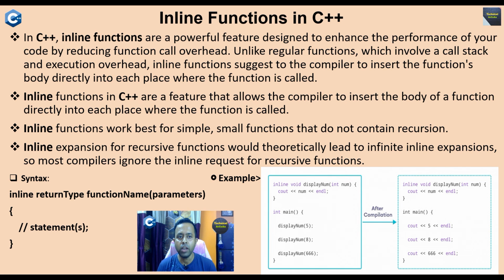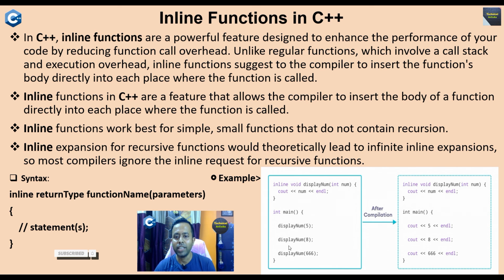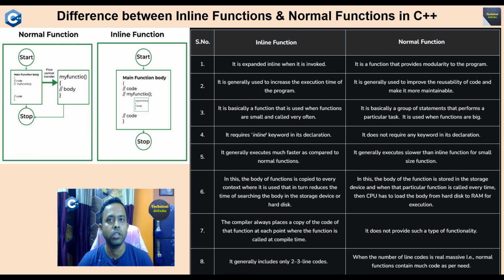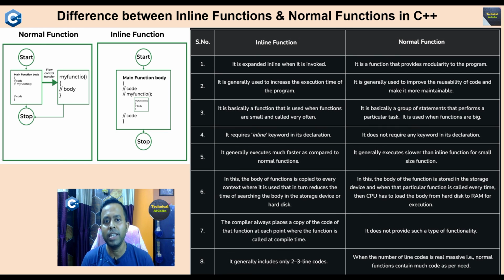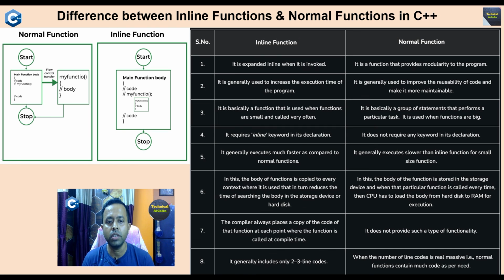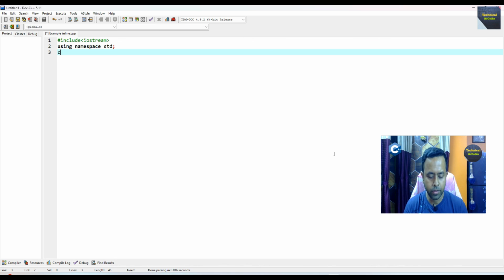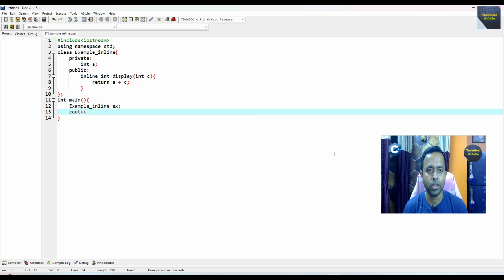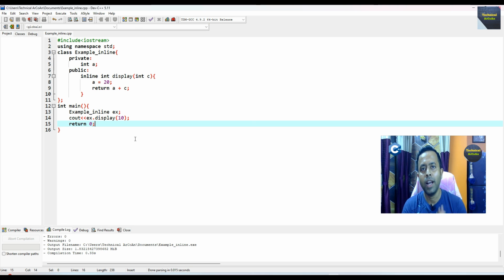Inline Functions in C++ | Explained with Examples 🚀 | C++ Programming Tutorial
🔹 Inline Functions in C++ play a crucial role in optimizing performance by reducing function call overhead. In this video, we’ll explore:

✅ What are inline functions?
✅ How do they work?
✅ When should you use them?
✅ Advantages & Disadvantages
✅ Practical examples in C++

🚀 By the end of this video, you'll have a solid understanding of inline functions and their impact on program efficiency!